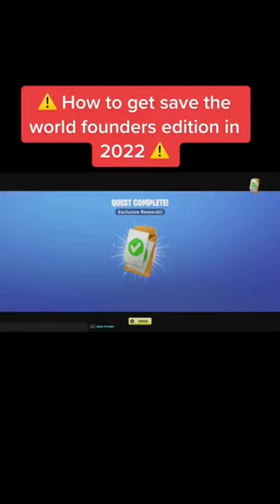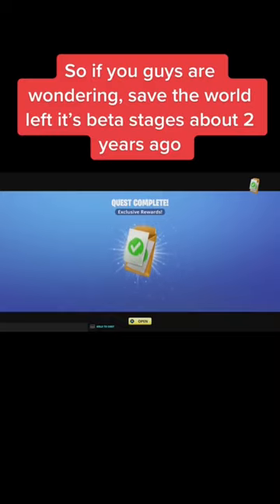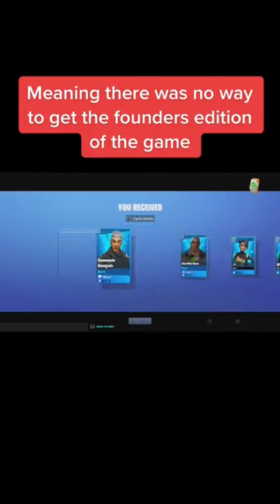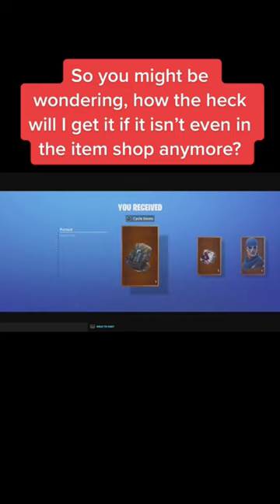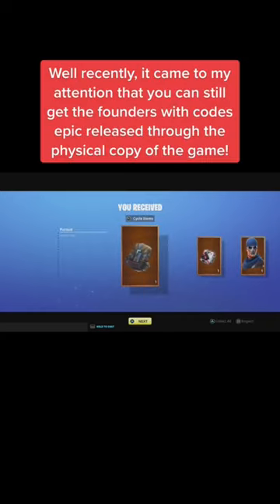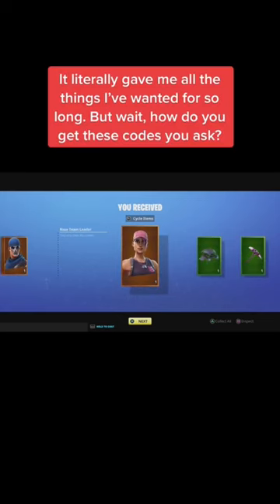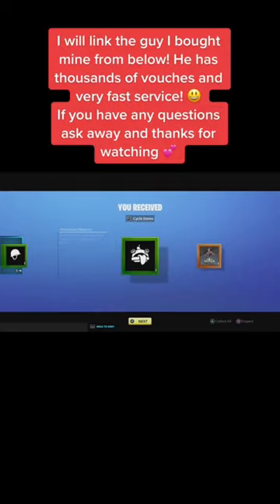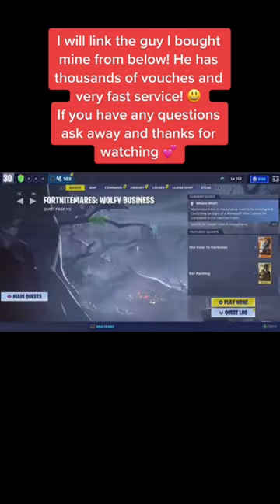How to get Fortnite founders save the world in 2022